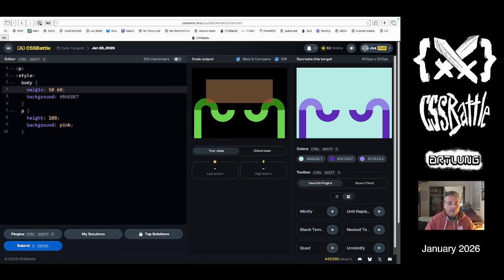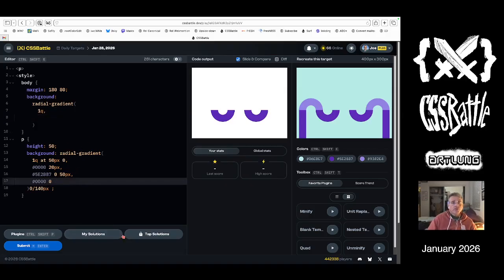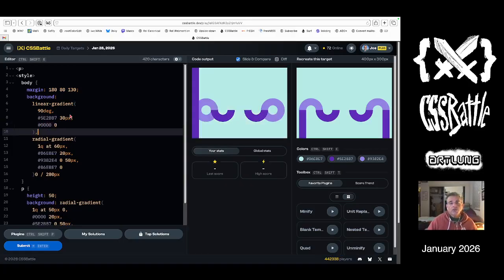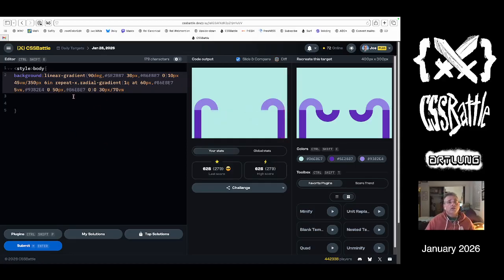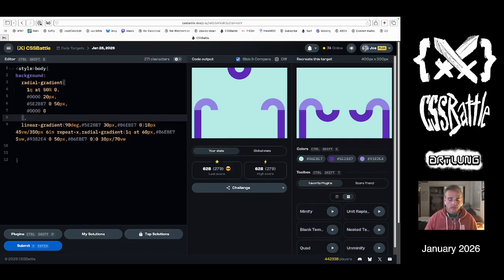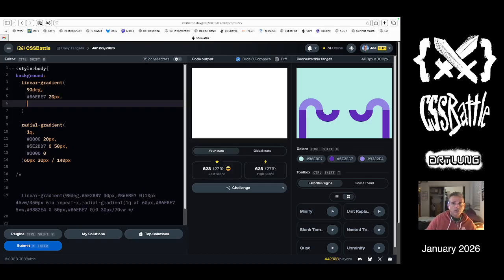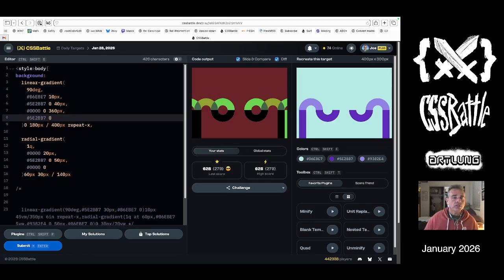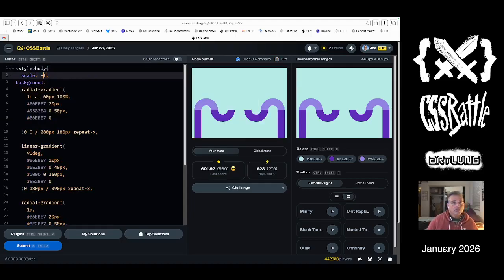CSSBattle for JANUARY 28 (2026)